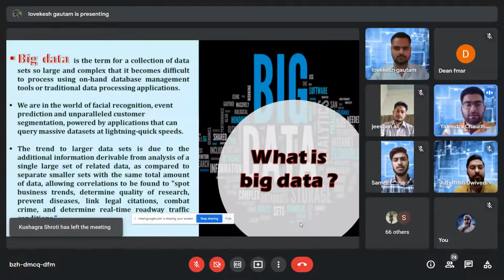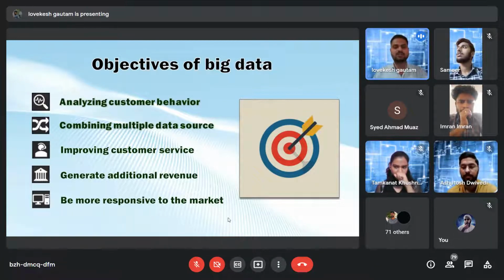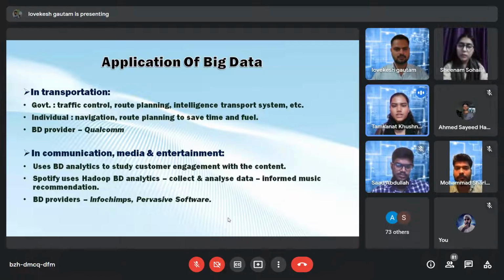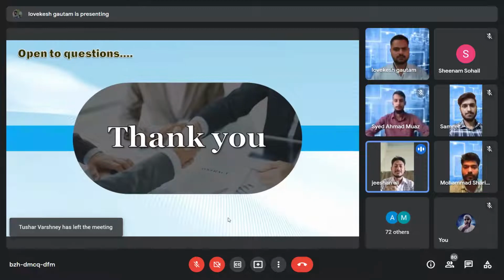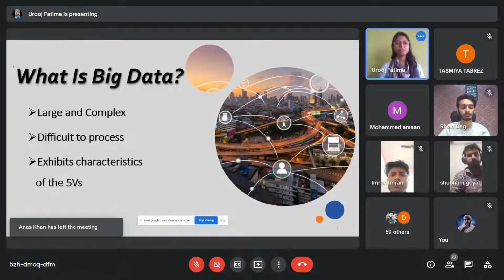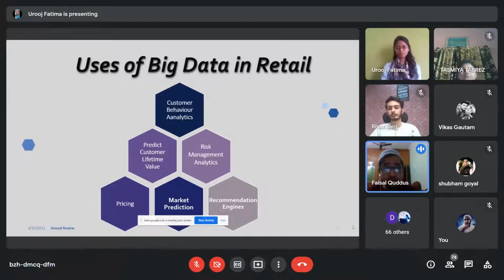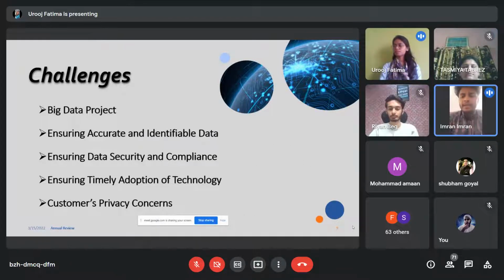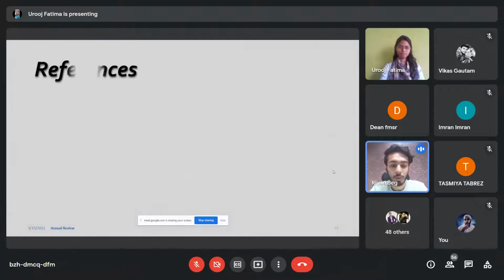Management Information System, Part 1 : March 15, 2022